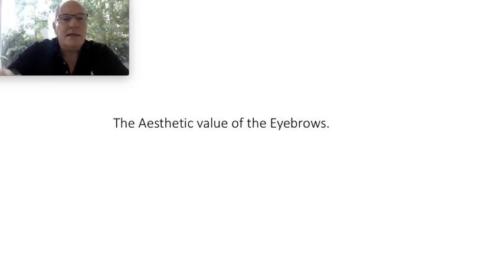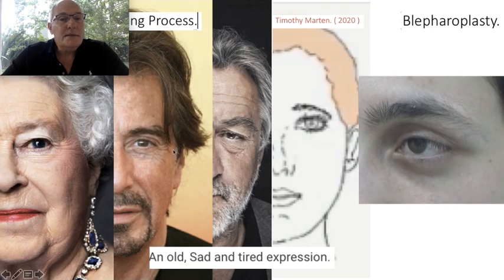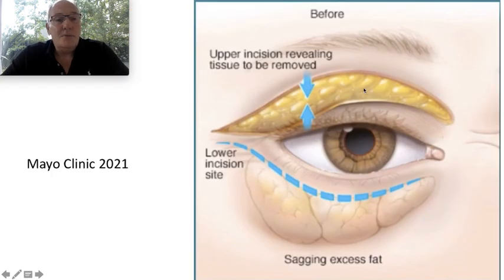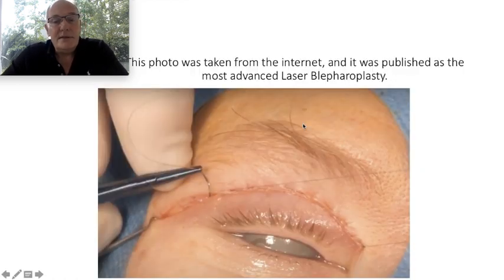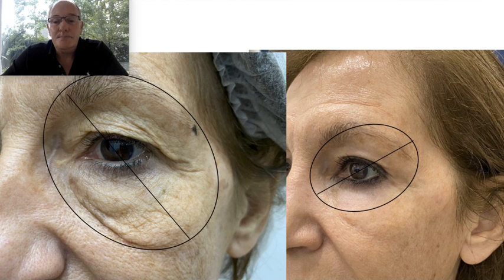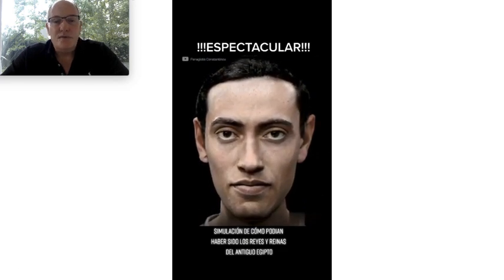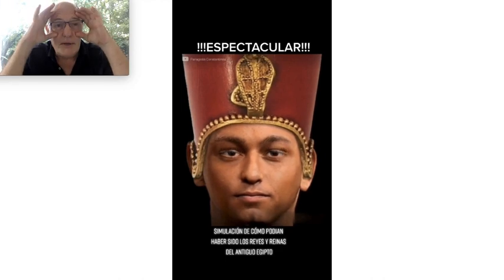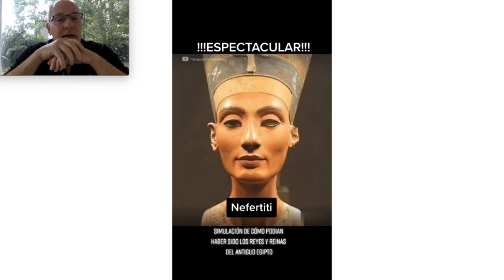The aesthetic value of the eyebrows (22090)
Forehead Lift, Co2 Laser Eyelid Surgery, Face and Neck Lift.

The invisible or endoscopic lifting is a procedure that aims to achieve a complete facial rejuvenation by raising the eyebrows and removing excess skin from the upper eyelids.

This procedure is performed through a minimal hidden incision in the scalp, in women and men who have a lowering of the eyebrows and excess skin on the upper eyelids.

The result is a rejuvenation of the look and a more rested, happy and youthful expression on the face.

The invisible lift is performed under local anesthesia and sedation, and the duration of the procedure is approximately 30 minutes. The approximate time to normally resume activities is 3 to 7 days.
Generally, this procedure is complemented by the rejuvenation of the lower eyelids, face and neck performed with a carbon dioxide laser.

Dr. Ricardo Hoogstra has performed this procedure since 1994, having trained at the prestigious Mayo Clinic in Jacksonville, USA.

In the invisible lifting, no skin is removed, video-endoscopic techniques are used and its results are more durable than conventional lifting since the laser retracts the skin, does not damage the muscles and gives the look a natural, youthful expression without scars.

Online consultations and shifts

Dr Ricardo Hoogstra:
Plastic Surgeon; Full member of the Argentine Society of Plastic Surgery; of the Society of Plastic Surgery of Buenos Aires; of the International Society of Aesthetic Plastic Surgeon; pioneer of minimally invasive facial rejuvenation; Professor of the Faculty of Medicine of the UBA; Former Head of Plastic Surgery at Hospital Penna; Precursor of the invasive ZERO Lipomodelation technique; Director of the clinic that bears his name.